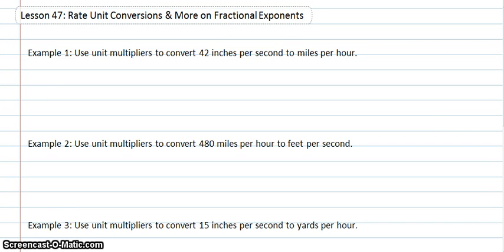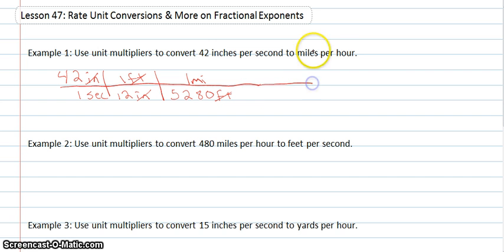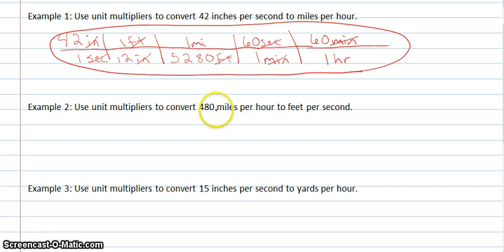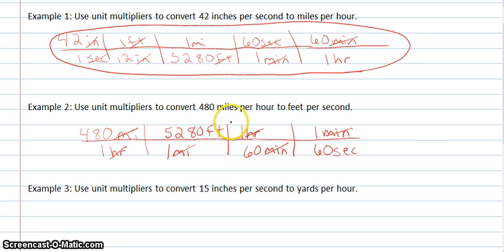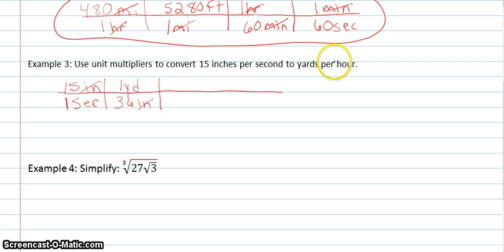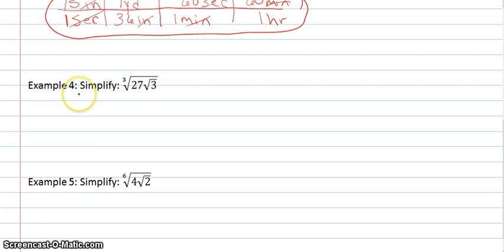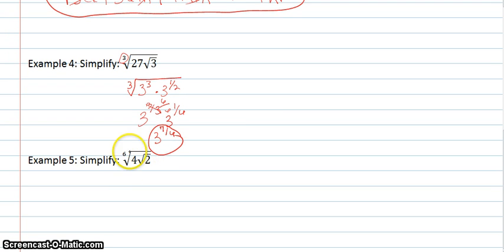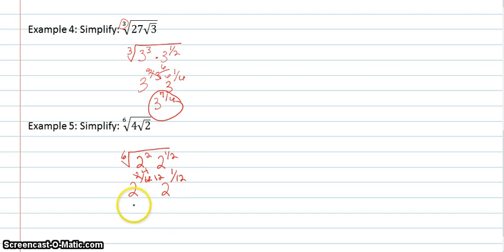Saxon Algebra 2: Lesson 47 Examples